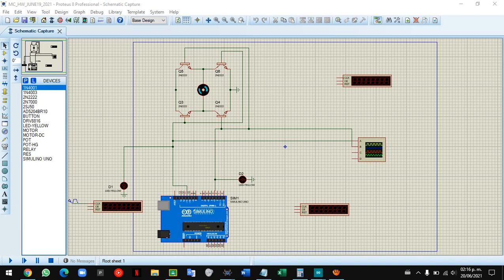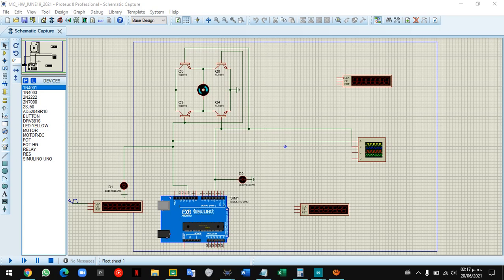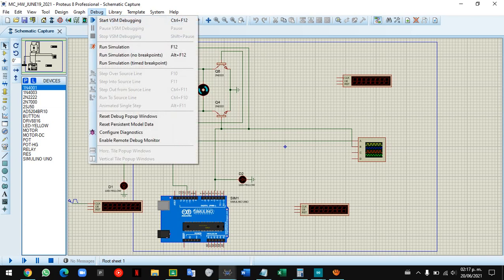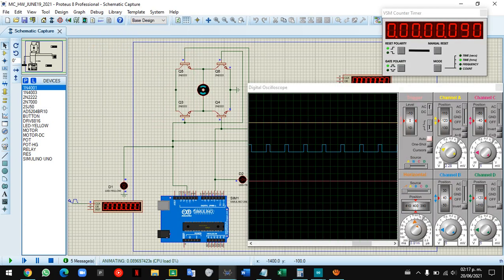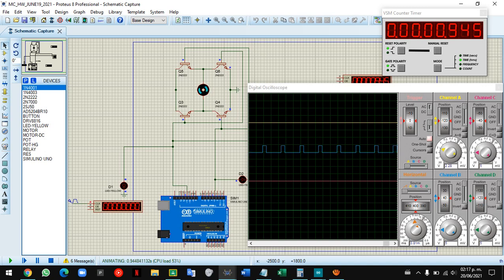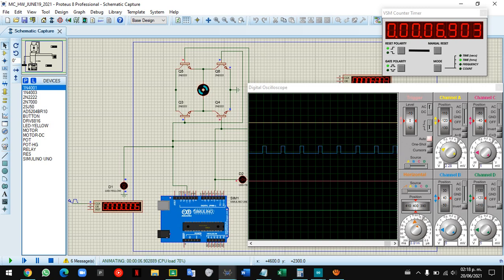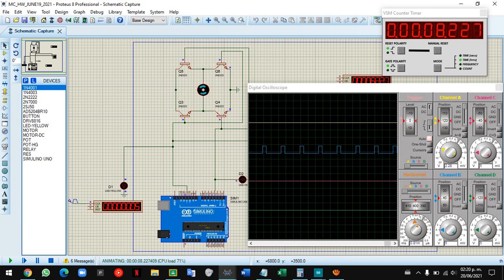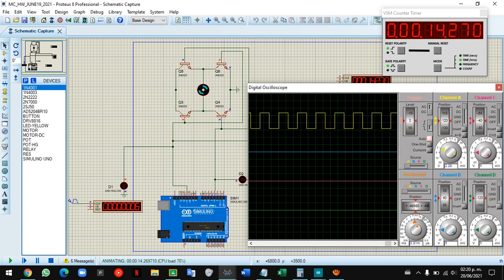PROBLEM 1 - 06/20/2021